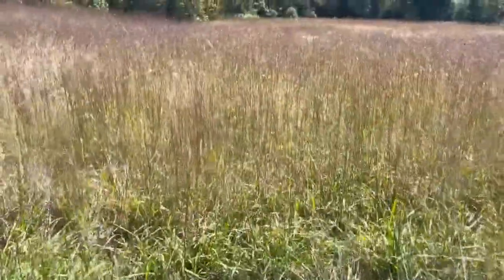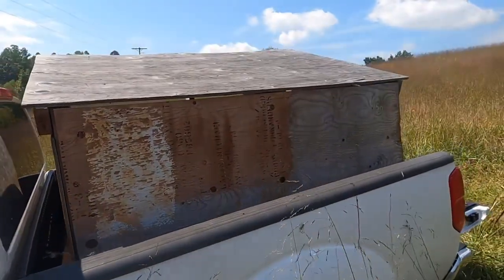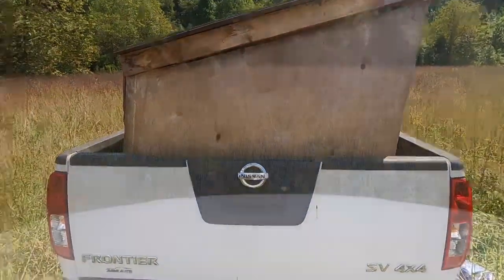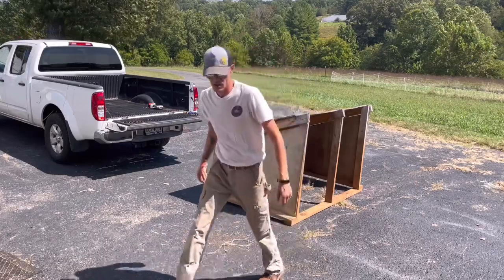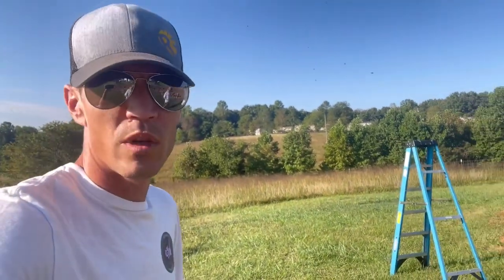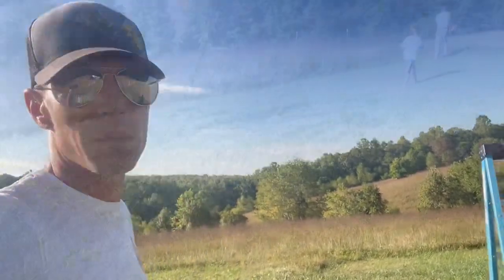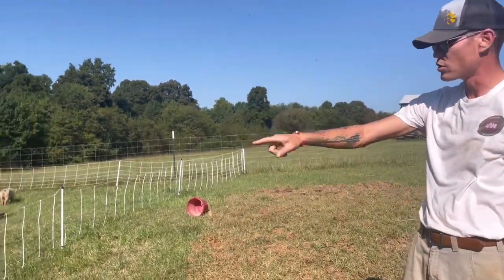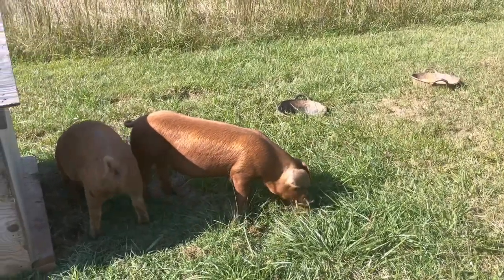Pigs on the Loose!